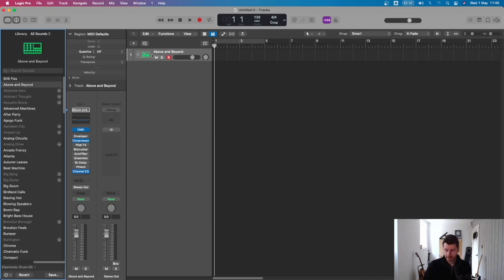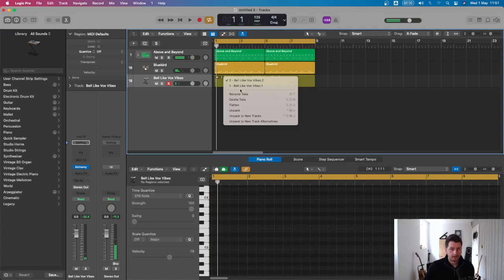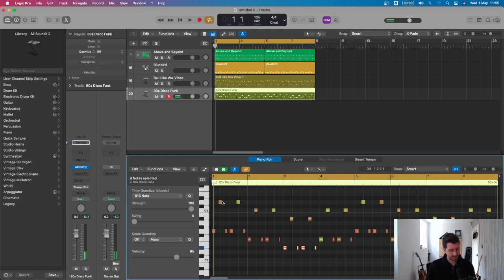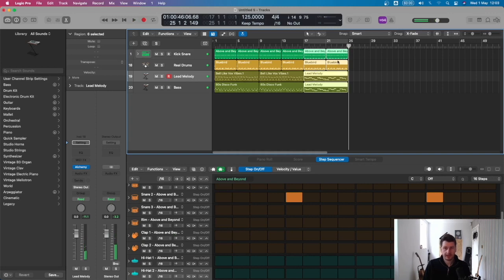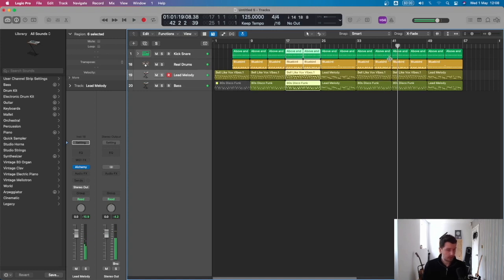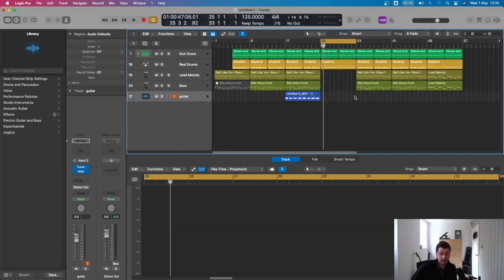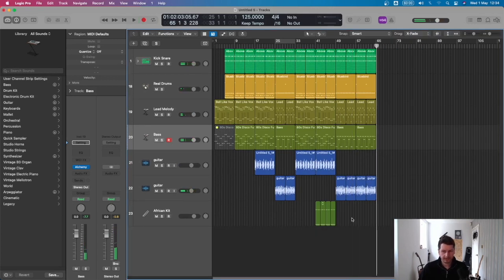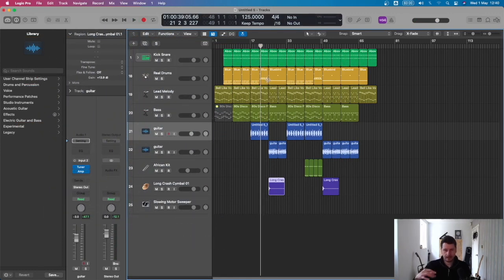How to Make a Song in Logic Pro X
In this video I walkthrough making a song in Logic Pro X. The idea here is to show you the process of making a simple track. I split it into 5 main areas: drums, bass, chords, melody and arrangement. After watching this video you should have a better idea about how to write a track in LPX.
I touch on composition, using virtual instruments, music theory, Logic Pro tools and techniques as well as loops and recording in audio.

for free courses and free samples